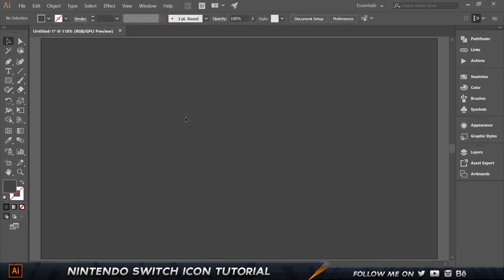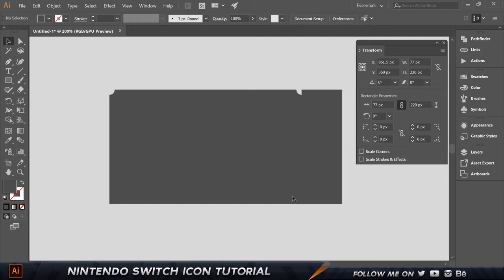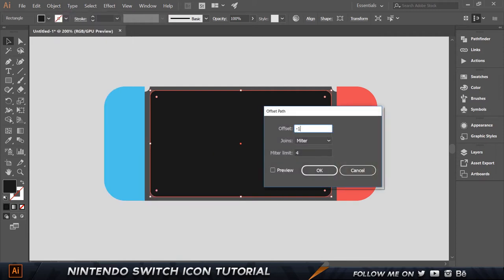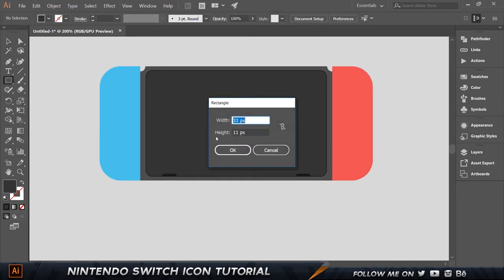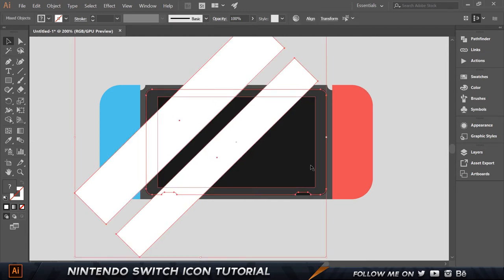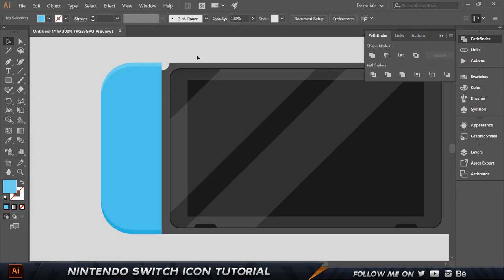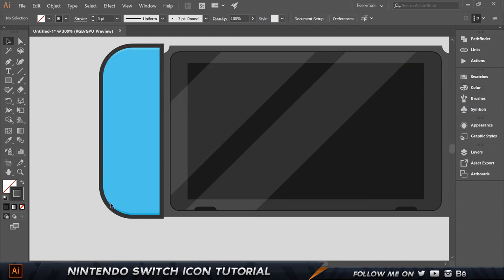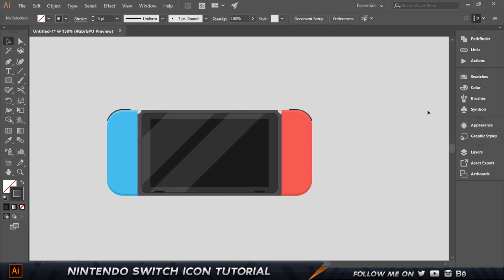Create the Nintendo Switch Icon in Illustrator CC | Part 1 - 2017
Checkout my Design Course on Udemy:
We will be learning to create the Nintendo Switch Icon from Scratch in Illustrator CC. This is Part 1 where we Create the Entire Body, Screen, Left and Right Handles. We will learn a lot of new techniques and features that Illustrator provides.